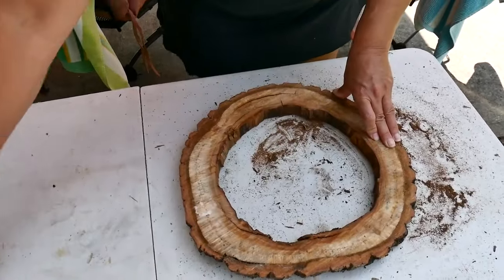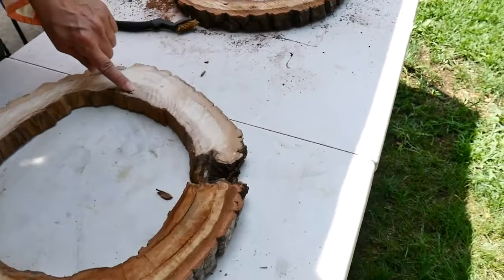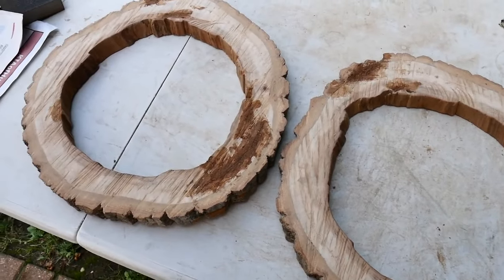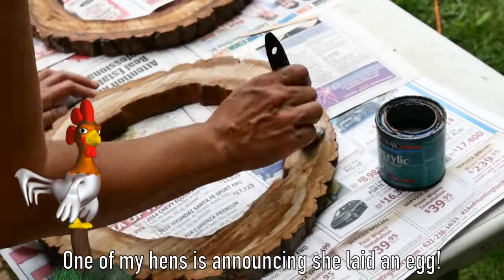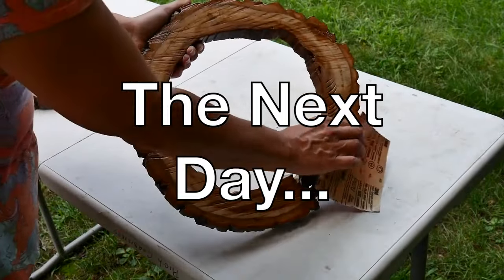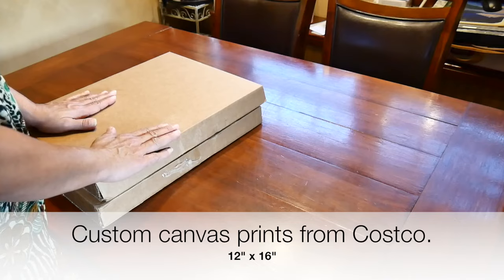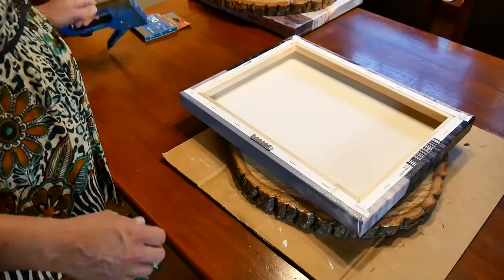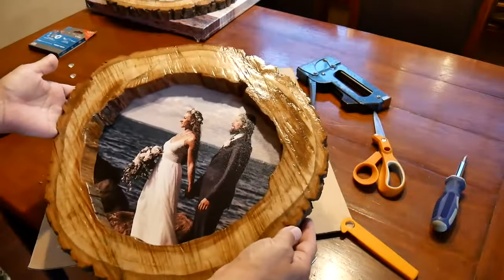DIY Hollow Log Slice Photo Frame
Crochet, Crafts, & Creations by Kathie from Creating A Simpler Life

A simple photo frame using the free hollow logs found on our land! So simple :-)
*STILL CATCHING UP ON UPLOADING OLDER VIDEOS FROM OUR OTHER CHANNEL!

▬ ABOUT US ▬
We are a middle aged, DIY couple building a debt-free earth sheltered house and a sustainable off-grid modern homestead in the Adirondacks.

This is Kathie's separate channel where she shares her crochet, crafts, and other creations!

Sincerely,
Rich & Kathie